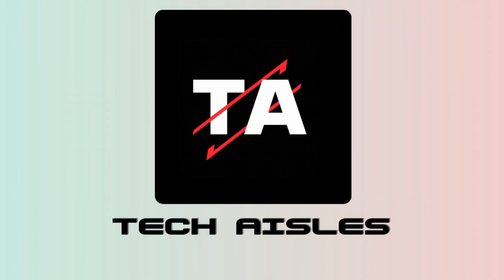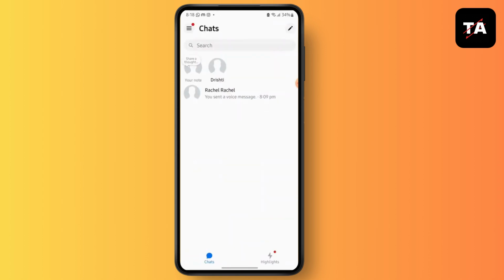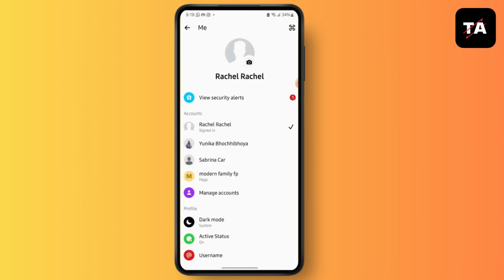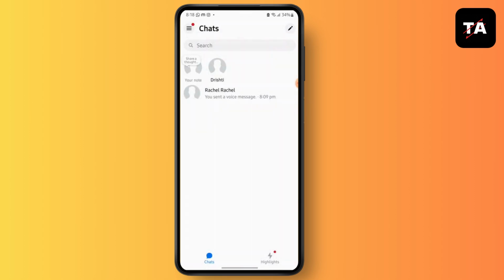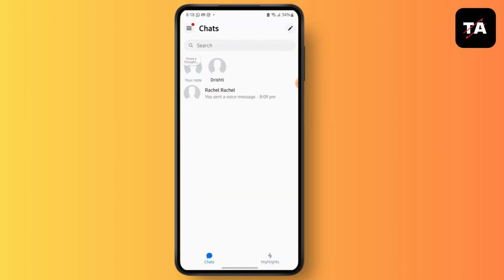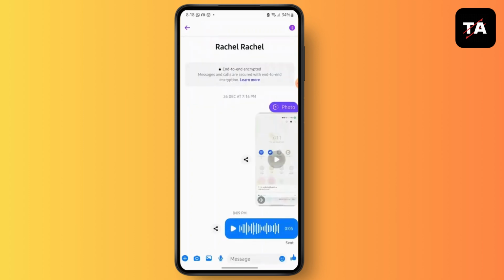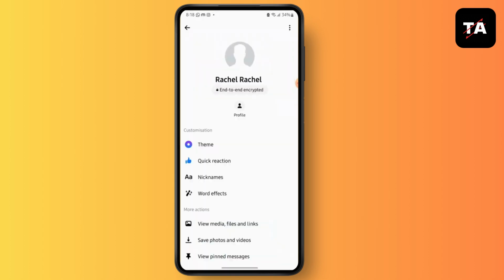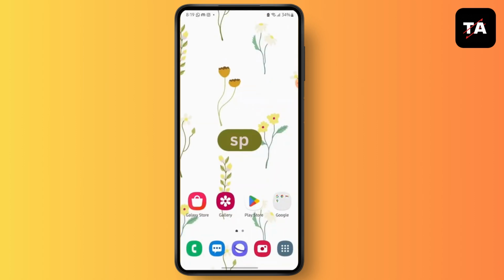How To Delete Call History On Messenger - Easy Tutorial 2025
Welcome to our easy tutorial on "How To Delete Call History On Messenger"! If you're looking to clean up your Messenger app and remove your call history for privacy or organizational reasons, this video is for you. We’ll walk you through simple steps to delete your call history on Messenger in 2025. Whether you're using an Android or iOS device, our guide will show you how to permanently erase your call logs in just a few minutes.

Timestamps:
00:05 How to delete call history on Messenger
00:25 How to remove call history on Messenger for Android
00:45 How to delete call history on Messenger for iOS
01:05 How to clear recent calls in Messenger
01:25 Easy steps to remove Messenger call logs

What You'll Learn:

How to delete your call history on Messenger
Can you delete individual calls on Messenger?
How to clear all Messenger call logs
How to delete Messenger call history permanently
Removing call history on Messenger for both Android and iOS